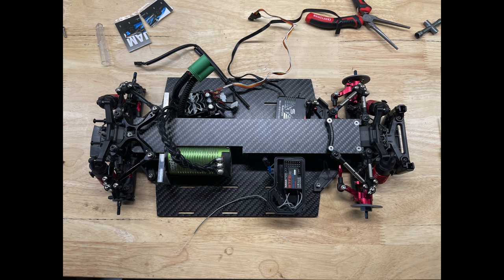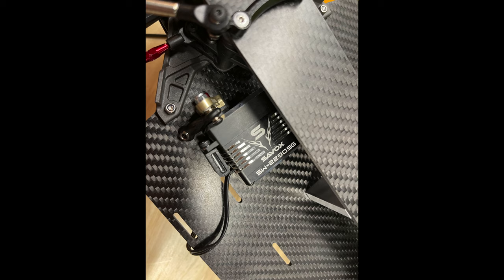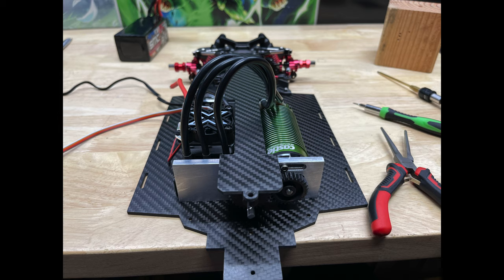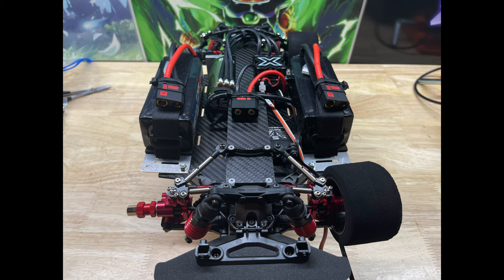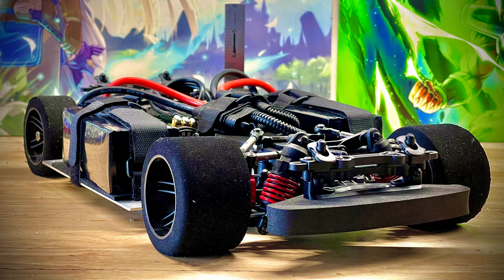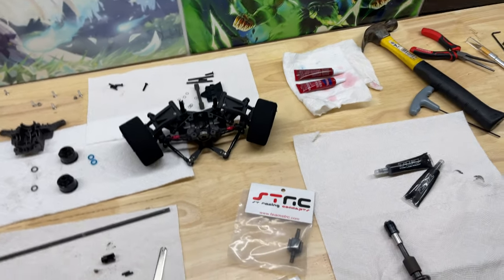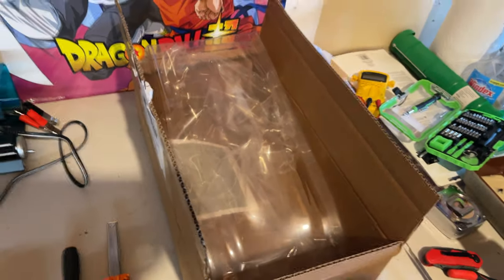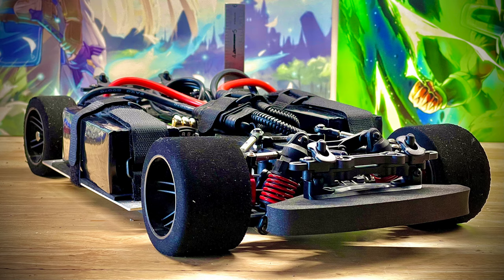Photo Reel and Commentary | Custom 4Tec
Apologies for the less than ideal video here. I lost most of my video of the build. Ask me any questions you have about it and I will try to get to all of them. Check out the channel for the speed run of this car uploaded at the same time as this one.

Traxxas 4-Tec 3.0 Parts List

All links working as of the time of making this video.

Locked Differentials - TRA8379

If those locked differentials aren’t strong enough, tried these - ST Racing Concepts Hardened Steel Solid Axle for Front and Rear - Part number ST6882

Front BSR Foam Tires - F3230-D

Rear BSR Foam Tires - F4530-D

Traxxas Sway Bar Kit

Savox Servo